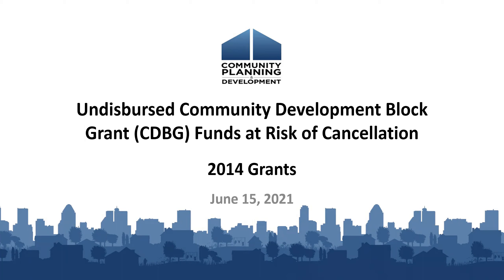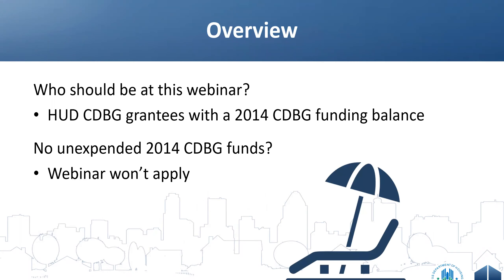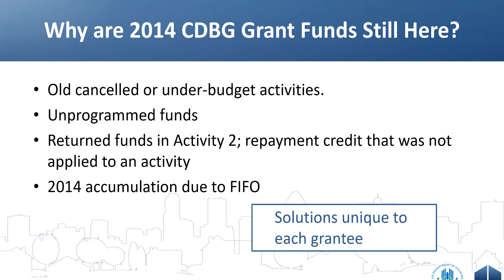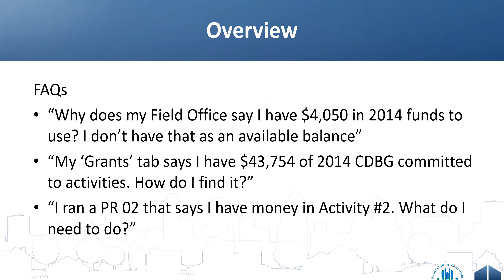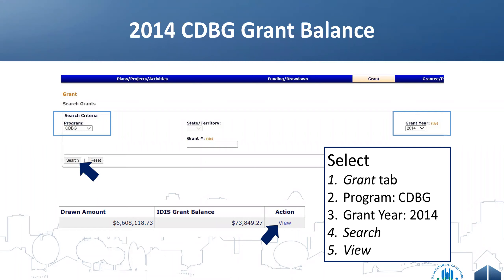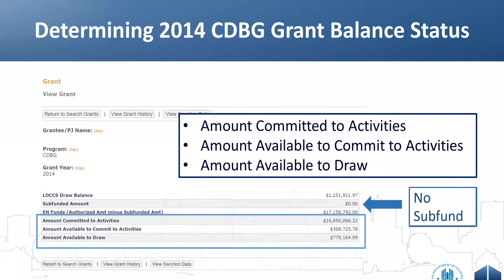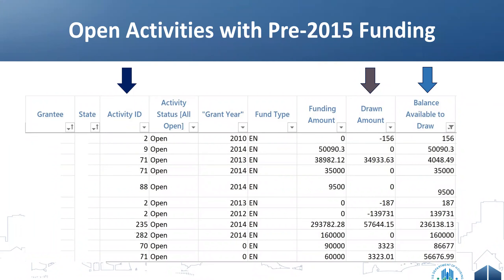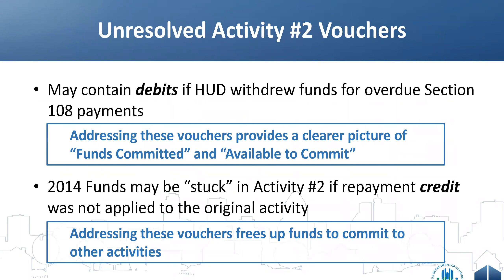Undisbursed CDBG Funds at Risk of Cancellation - FY 2014 Grants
This 60-minute webinar provided grantees with guidance on how to address any balance of FY 2014 CDBG funds and offered an opportunity for participants to submit questions to HUD and technical assistance providers.